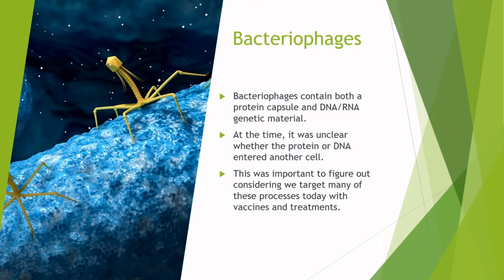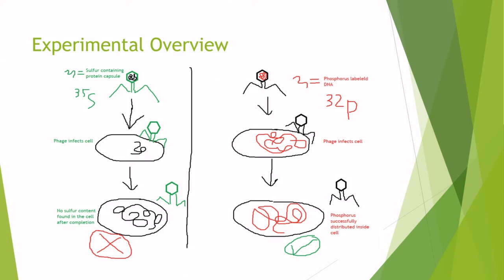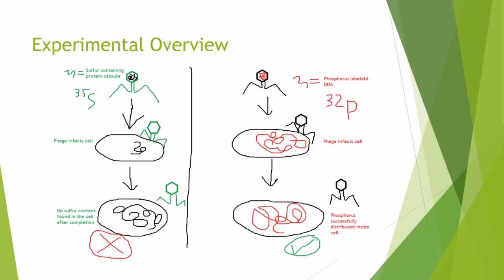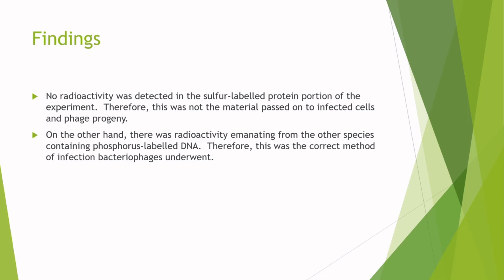The Hershey and Chase Bacteriophage Experiment (3-1B)